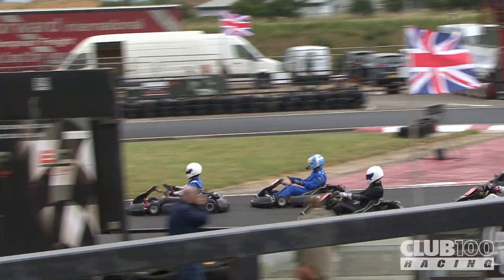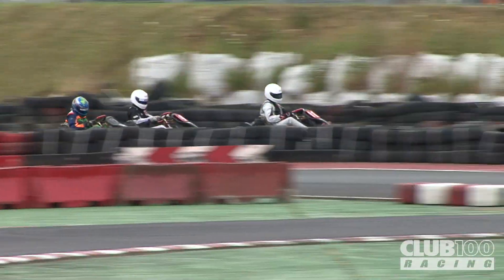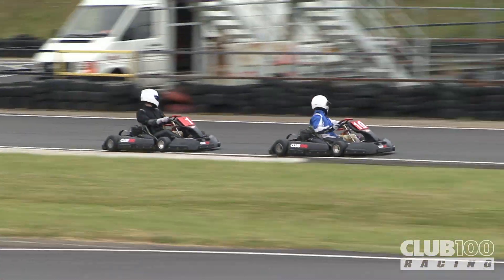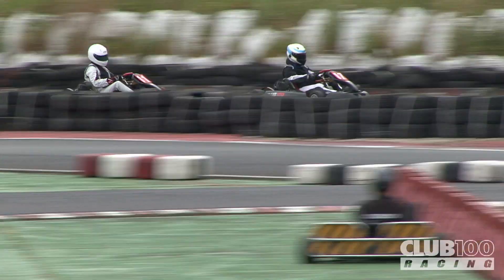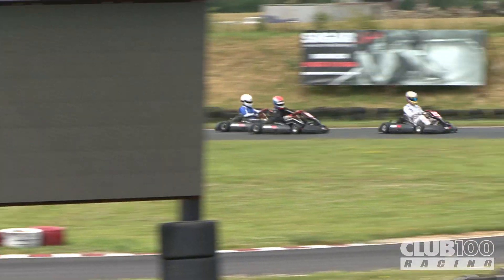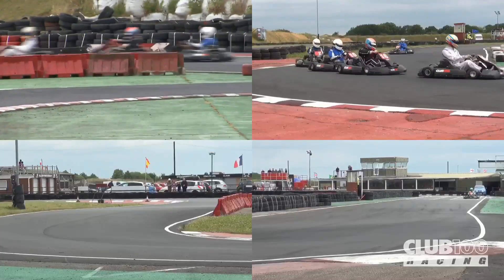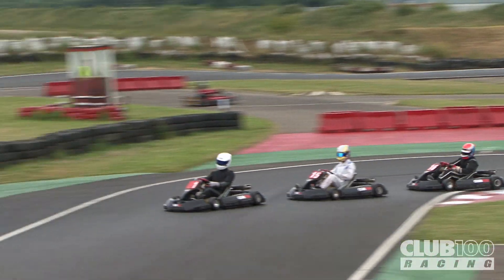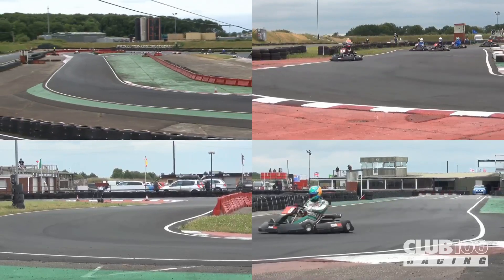Club100 - Elite Sprint Championship 2017, Rd.5 Heat 2 (Ellough Park)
Coverage of our Elite Class and find more great action on our website look up the C100TV page and more information on Club100 and how to get involved,

Thanks to JAM Motorsport Photography for the still photograph.

Top UK Karting from the Premier arrive and drive karting championship.